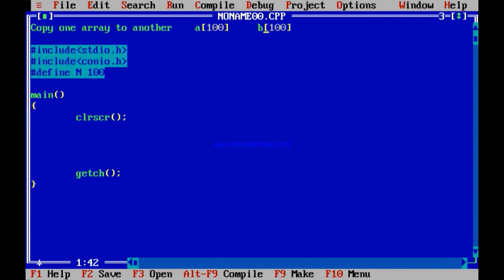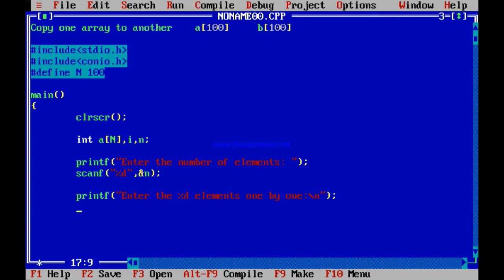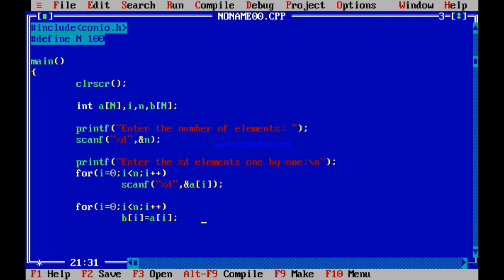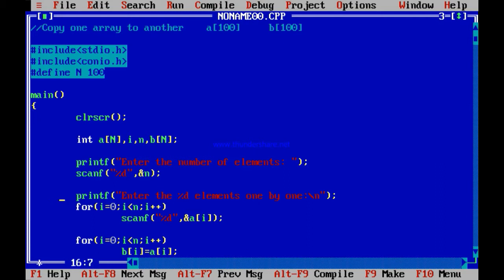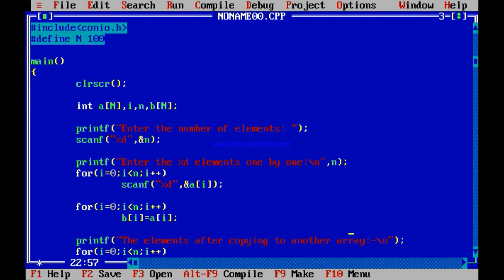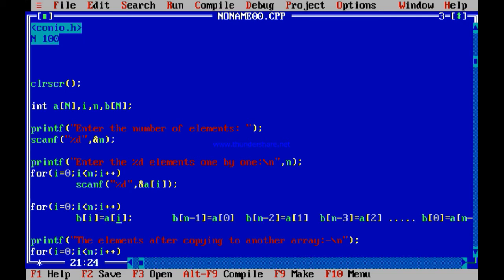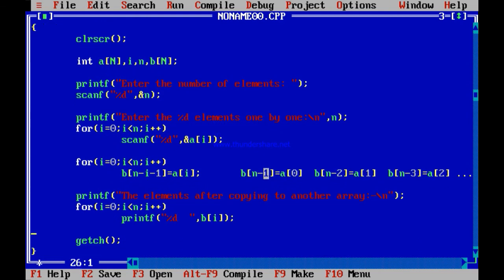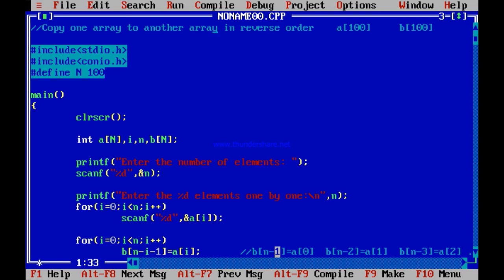C Programming | Lecture -6 | Part 6/12 | Prof. Dr. Biswajoy Chatterjee | UEM ,Jaipur